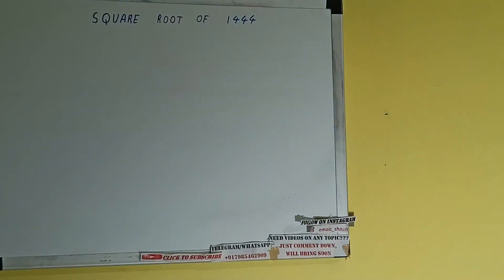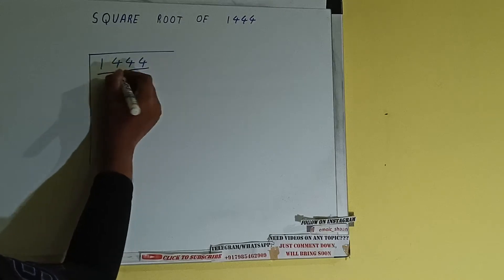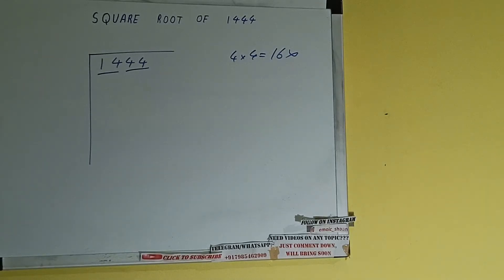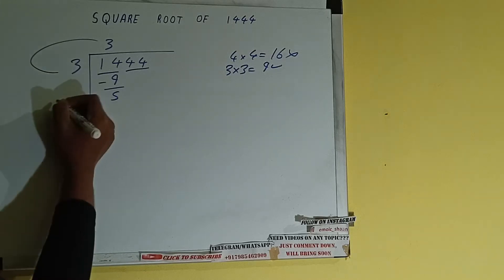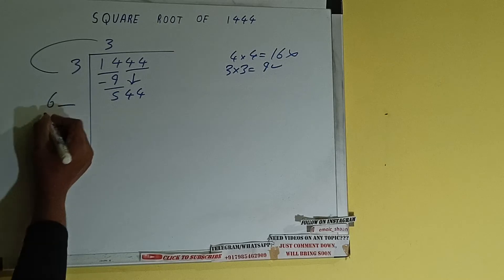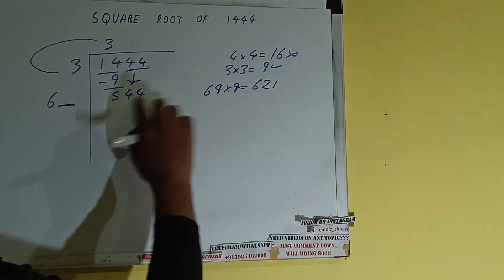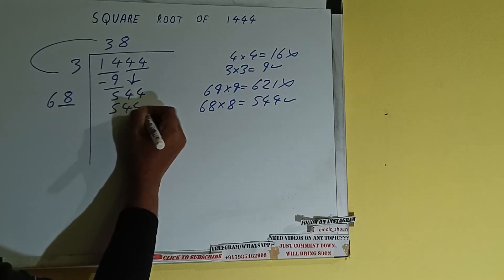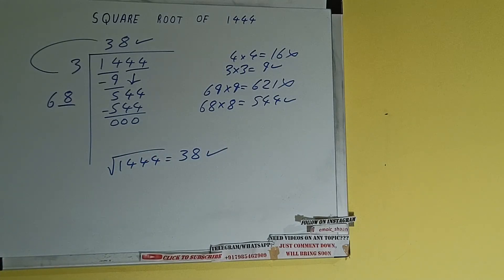SQUARE ROOT OF 1444